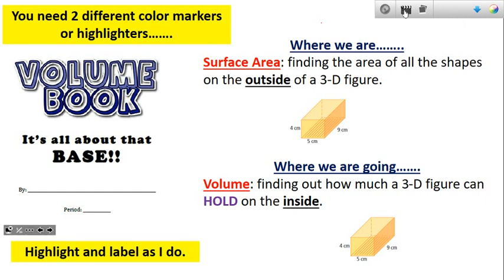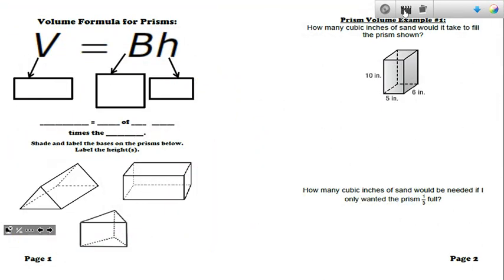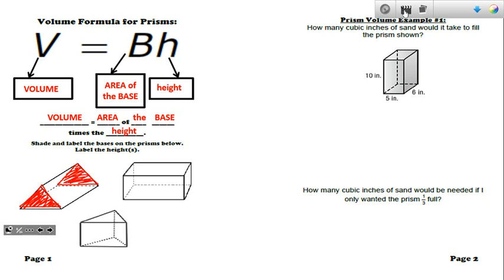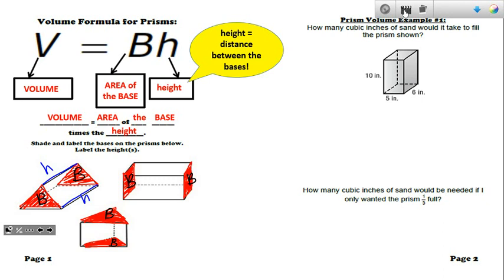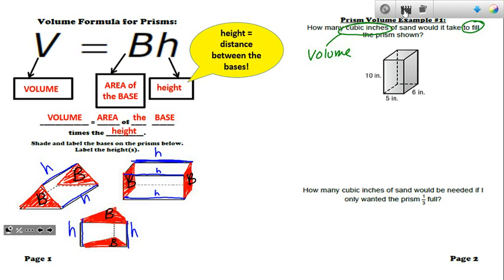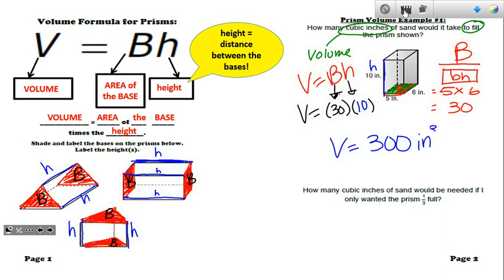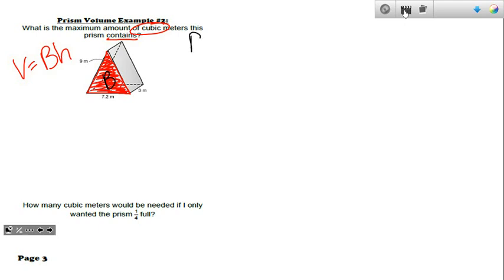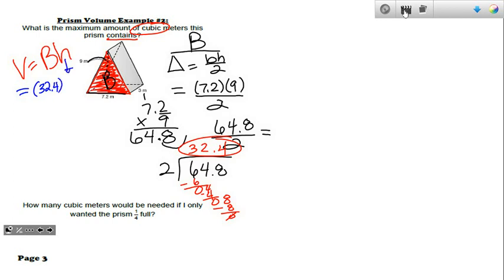Volume of Prisms Part 1